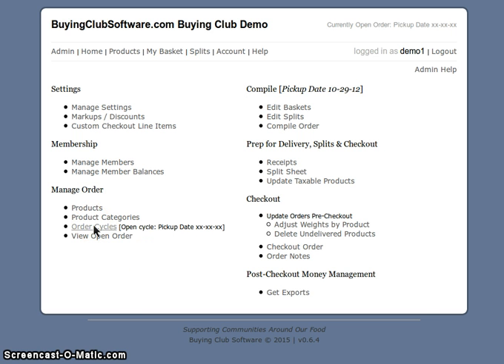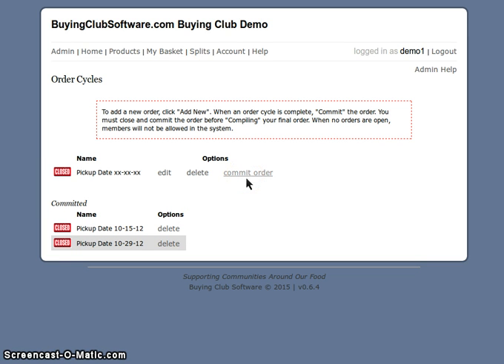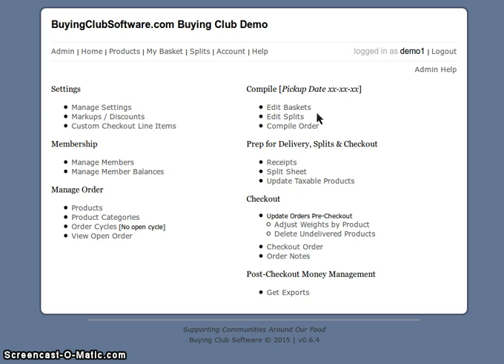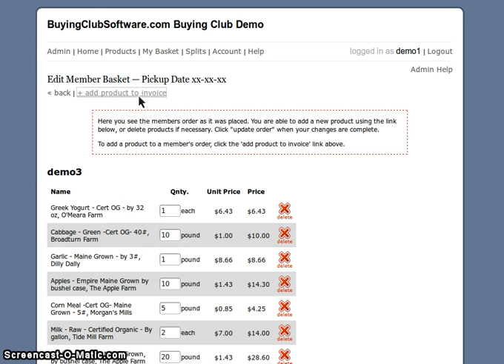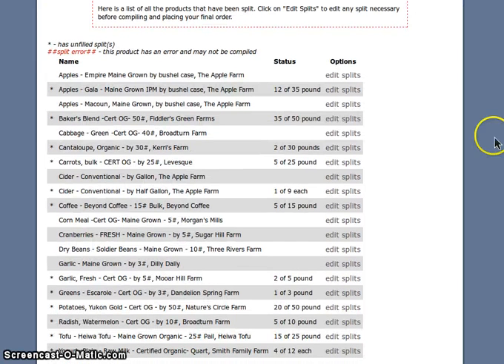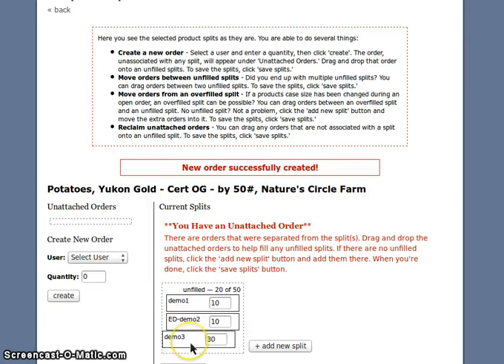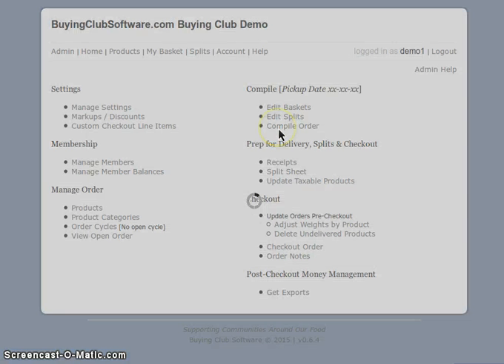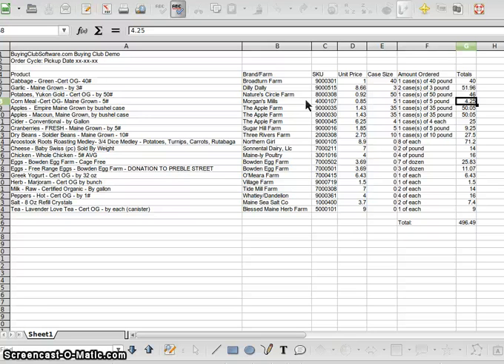Part #2: Prep Order for Vendor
close edit baskets splits compile